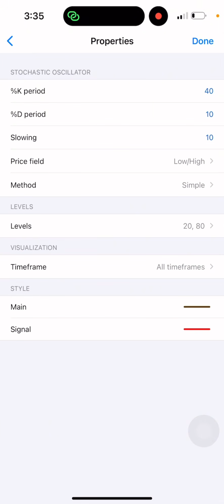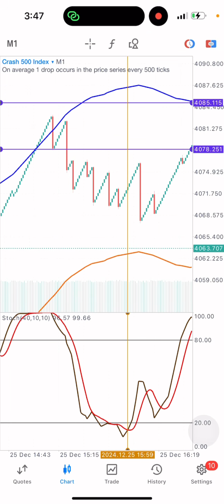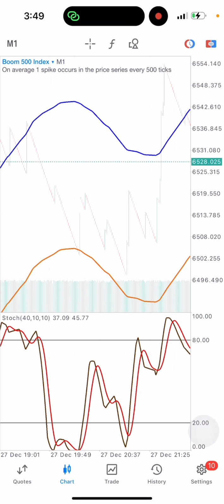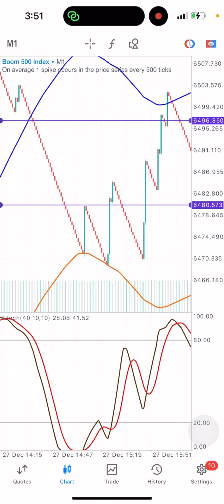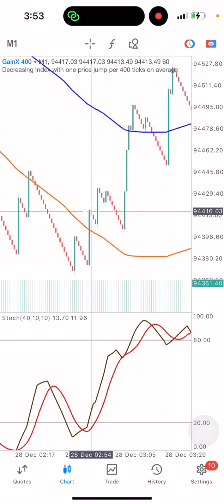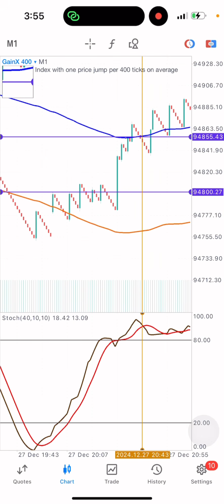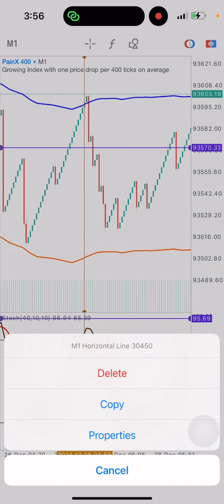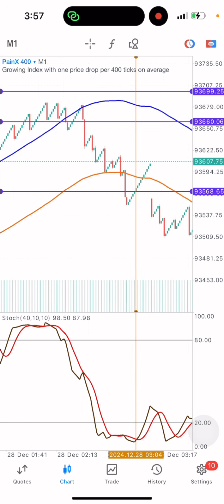Most Profitable Boom and Crash Strategies For 2025 |EP 02| Stochastic + Envelopes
CHECK OUT MOST ADVANCED BOOM AND CRASH STRATEGIES FOR 2025